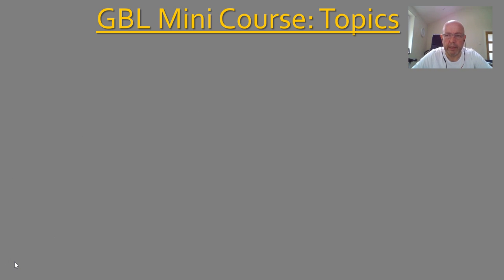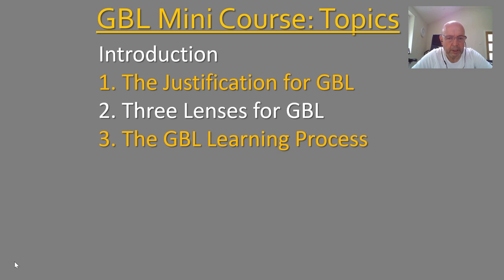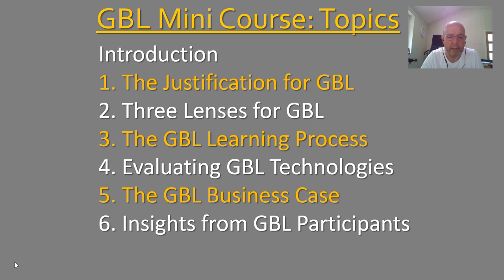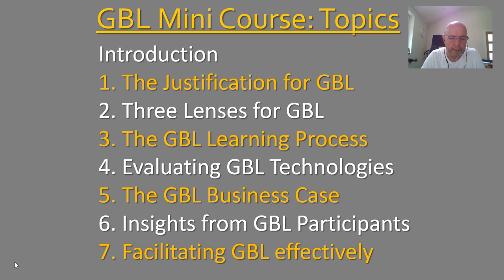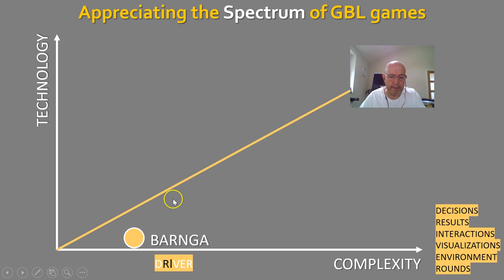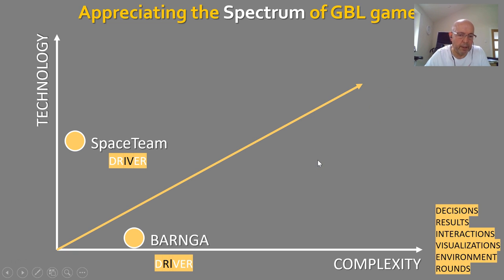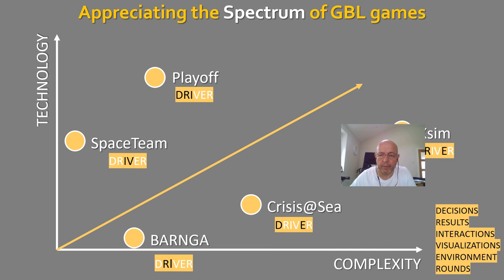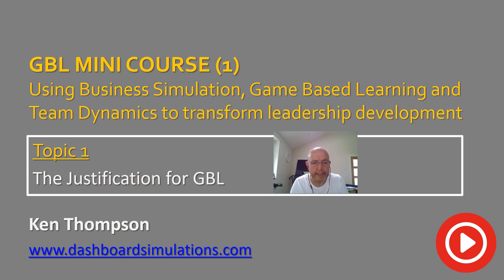GAME-BASED LEARNING FOR LEADERSHIP DEVELOPMENT Course M#0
GAME-BASED LEARNING (GBL) FOR LEADERSHIP DEVELOPMENT. VIDEO COURSE BY KEN THOMPSON: INTRODUCTORY VIDEO